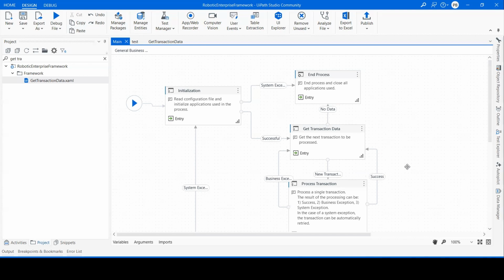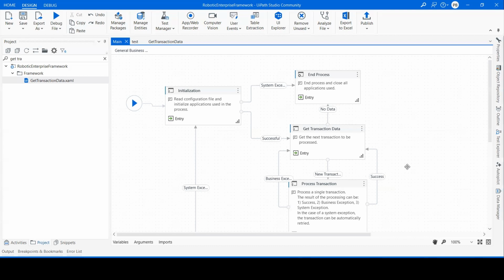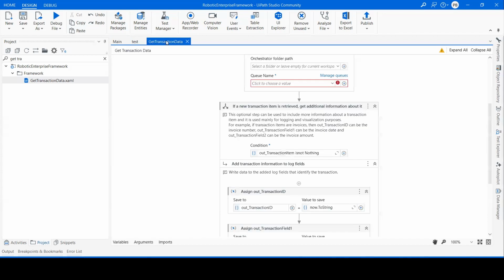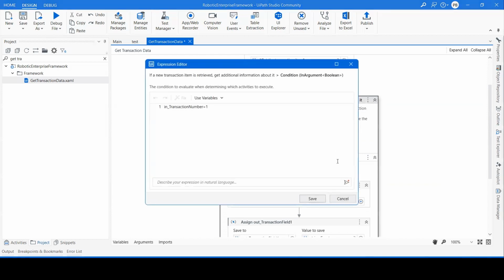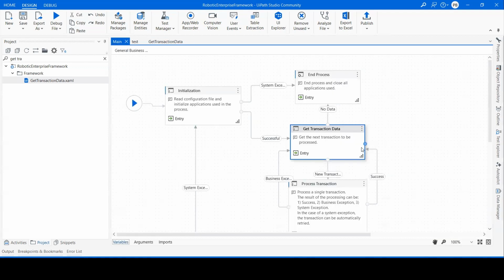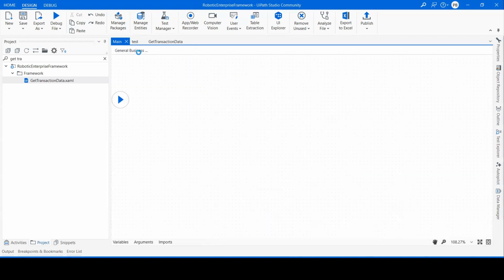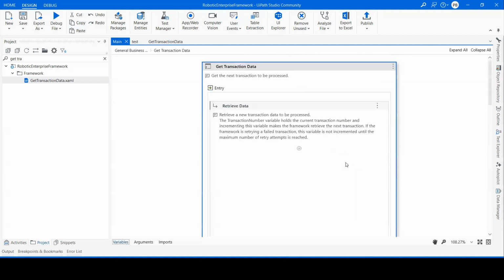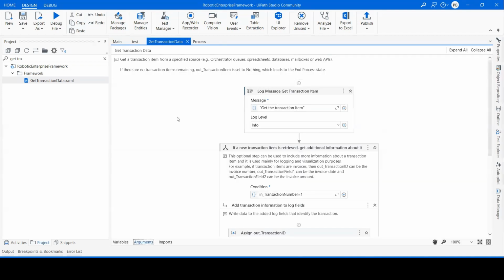UiPath REFramework Customization | Non-Transactional Automation (No Queues)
In this video, I explain how to customize UiPath’s REFramework for Non-Transactional Automation.
Instead of working with queue-based transactions, we’ll modify the GetTransaction state to handle non-queue processes.

This customization is especially useful when:
✔️ Your process doesn’t need Orchestrator queues
✔️ You’re working with single/multiple files, records, or API calls
✔️ You want a simplified framework that still uses REFramework’s reliability

By the end of this video, you’ll learn how to make REFramework flexible for both transactional and non-transactional automations.